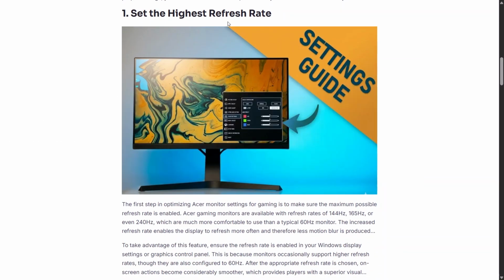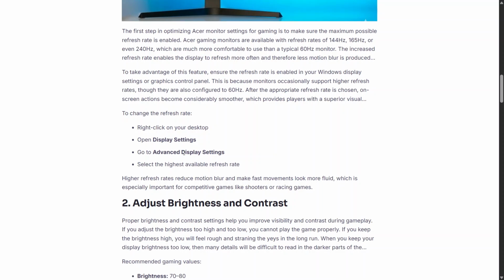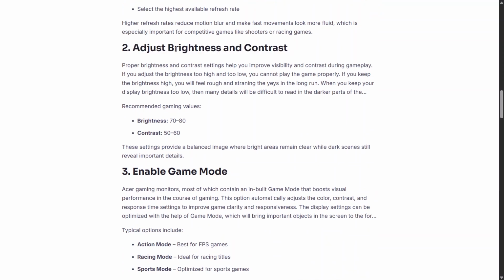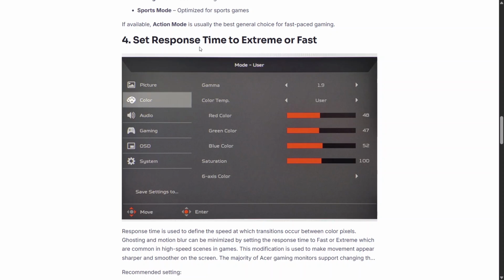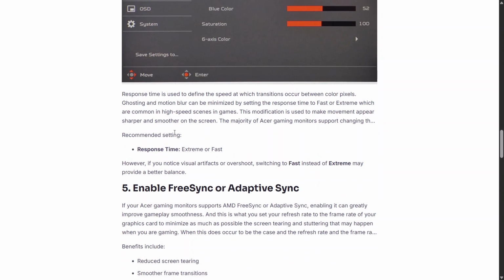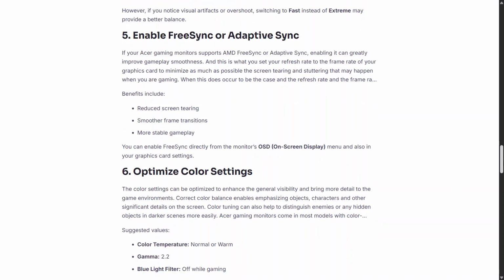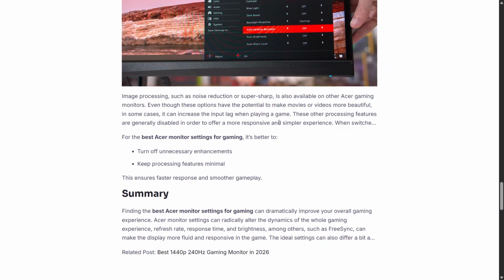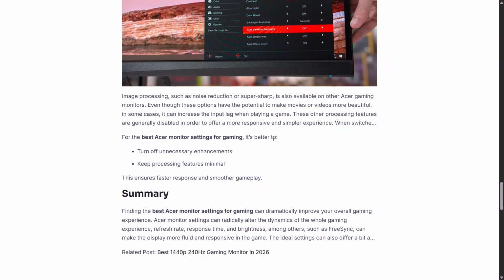Acer Monitor BEST Color Settings: Step By Step